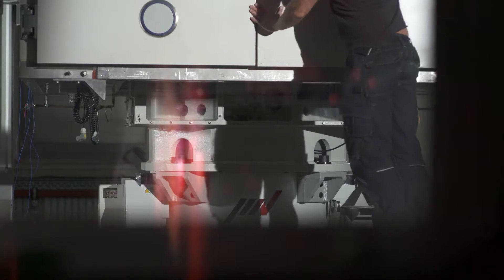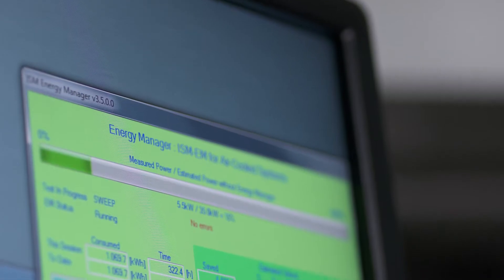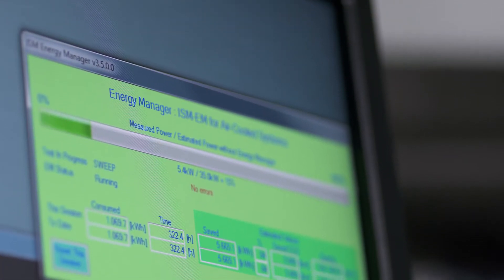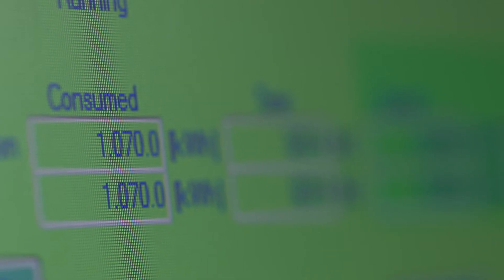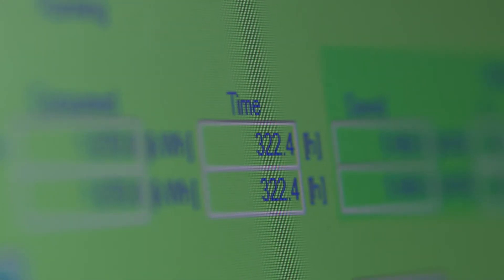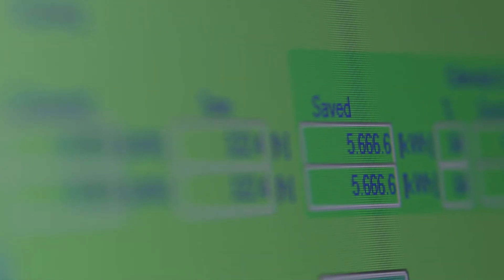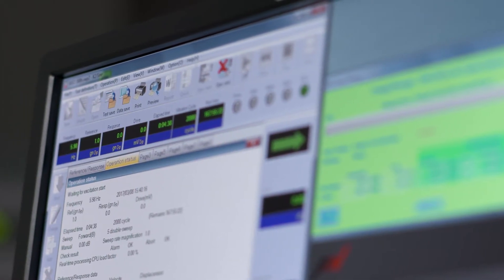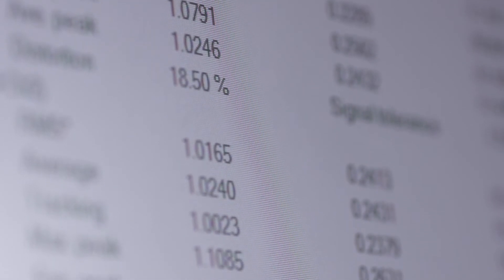IMV CORPORATION【DSS-No.34】ECO Shaker vibration test system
Energy saving vibration test system which is IMV's patented eco-technology has been installed in Europe and here is one application video talking about how eco-shaker is welcomed in German testing laboratory "Bertlandt".